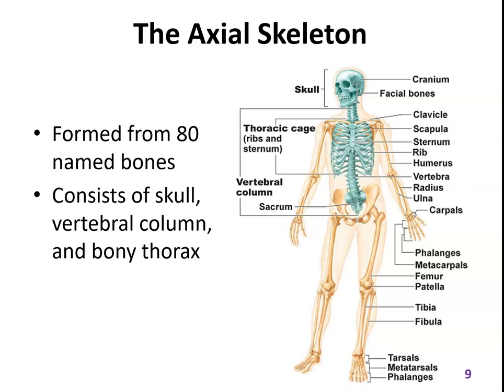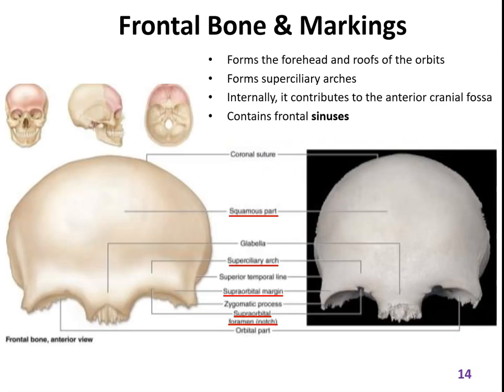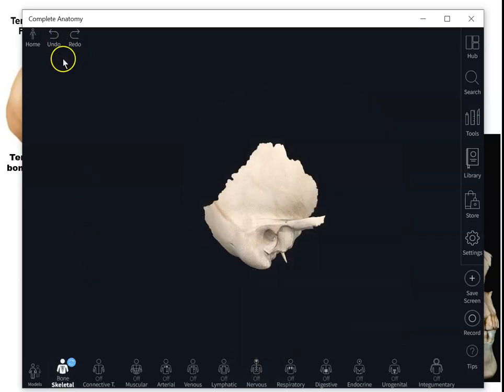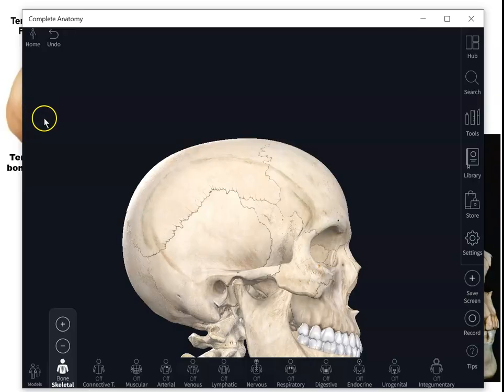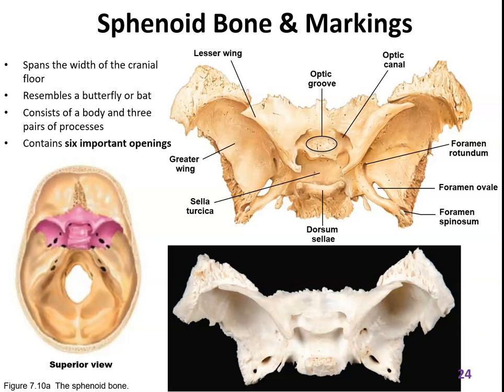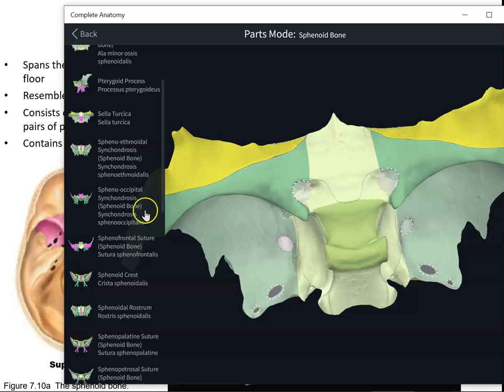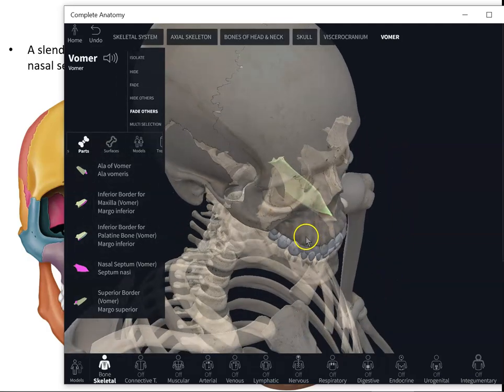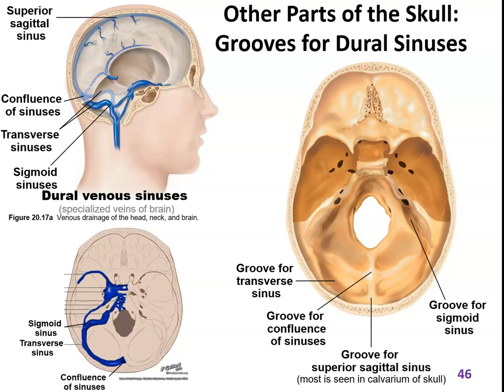Bones of the skull